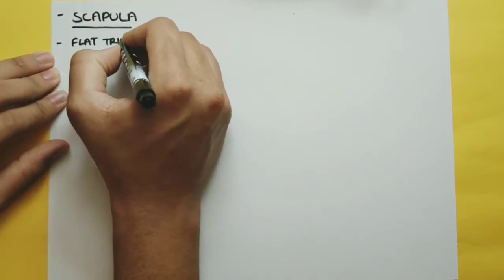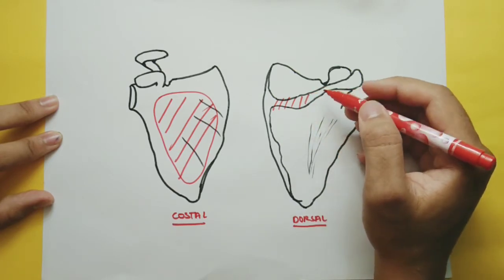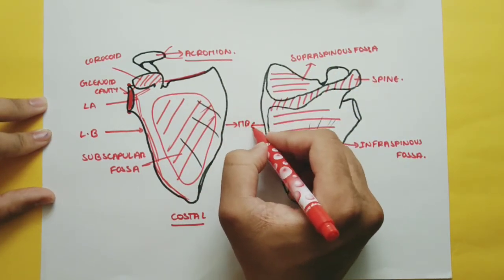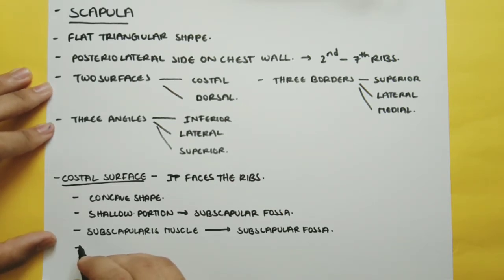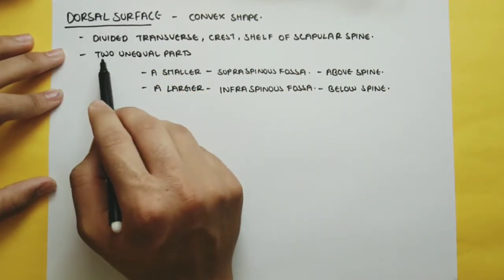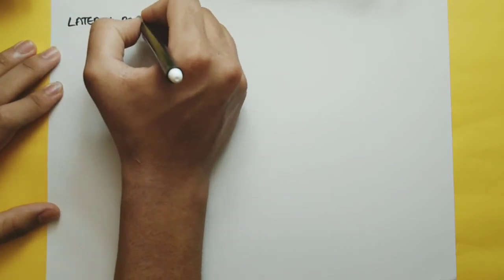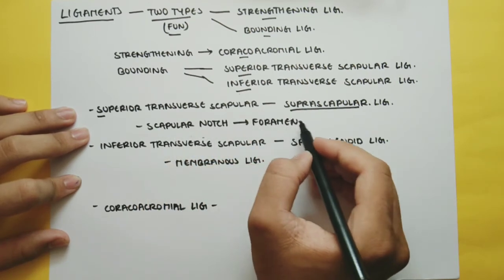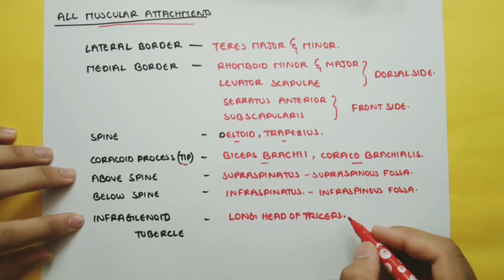Scapula bone Anatomy.